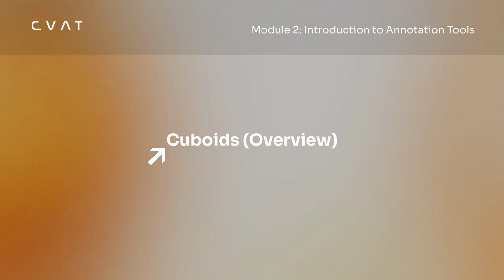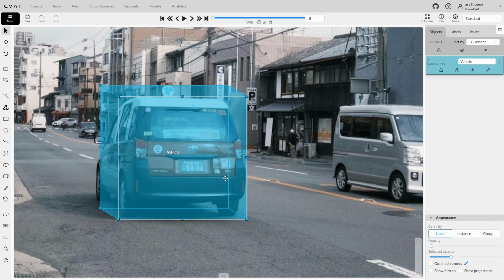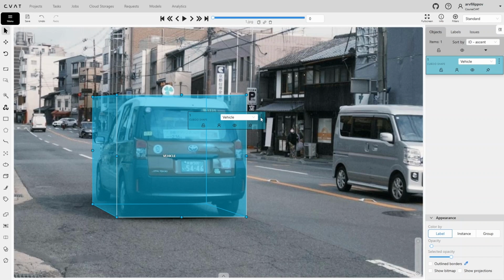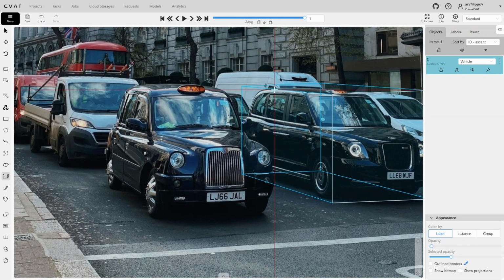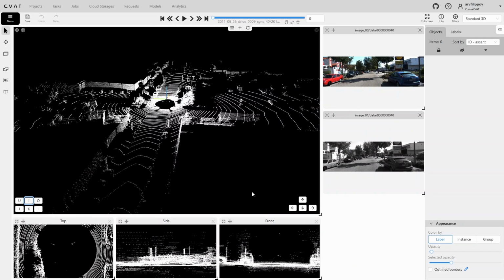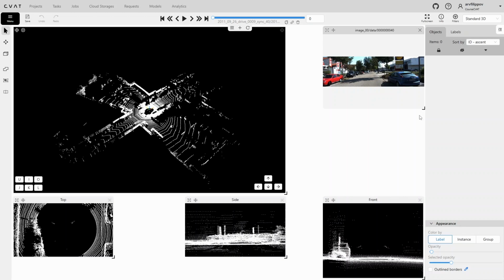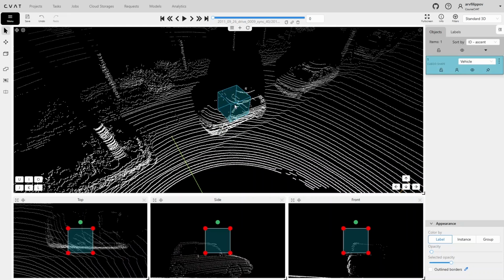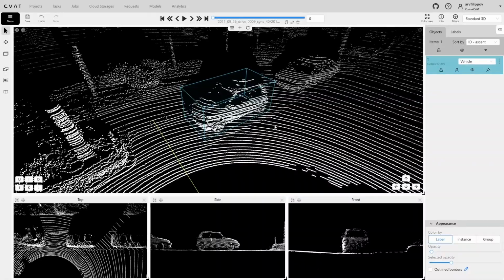Lecture 7. Cuboids | Overview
In this video, we’ll explore:
- How annotation with cuboids works
- Using cuboids for 2D images vs. 3D models
- Useful shortcuts
- Tools properties

Modifications/adaptations have been made.